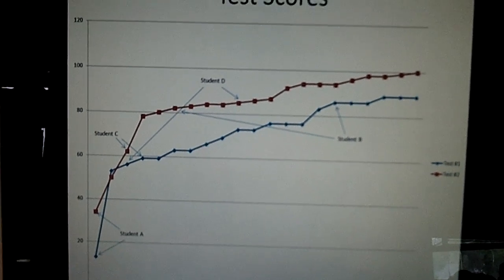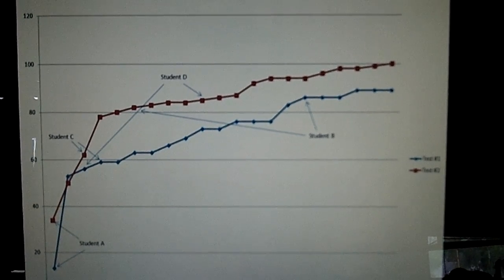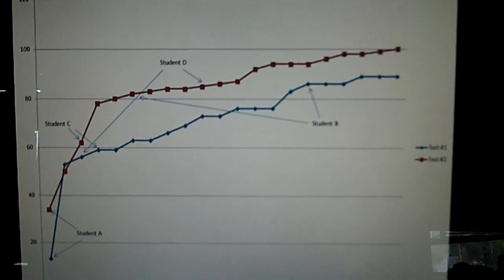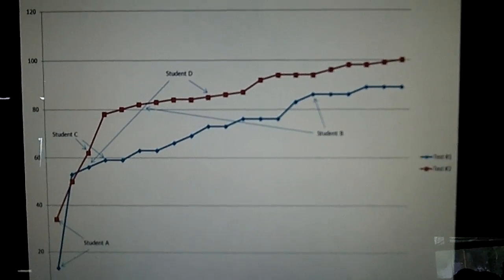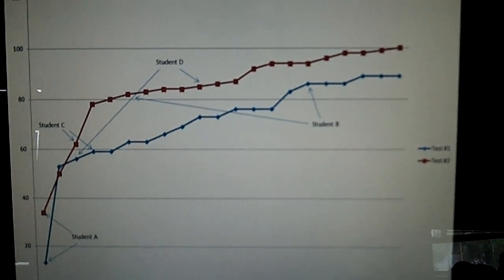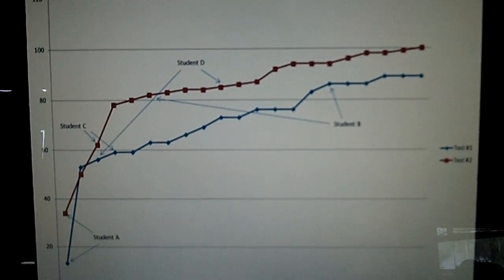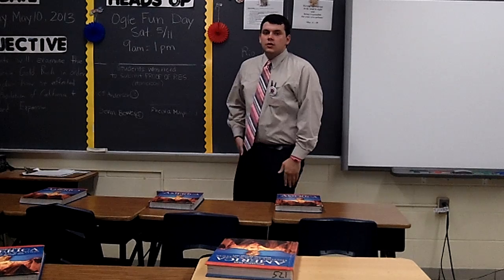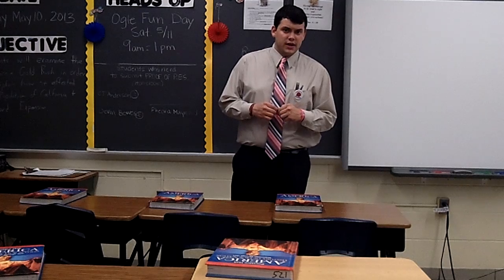Action Research Presentation Video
Ballin'